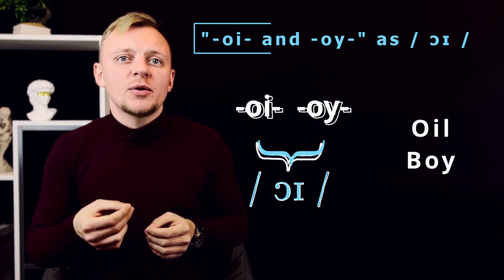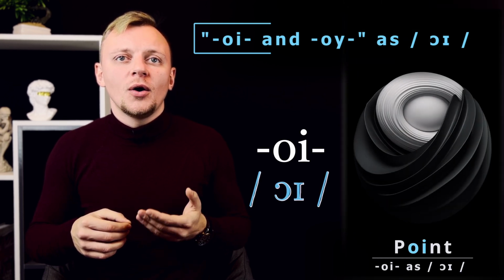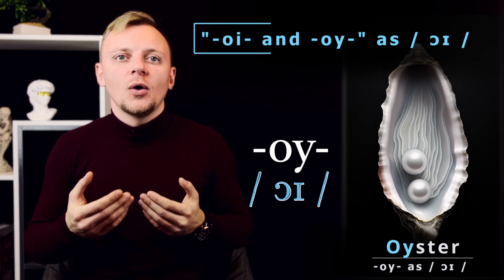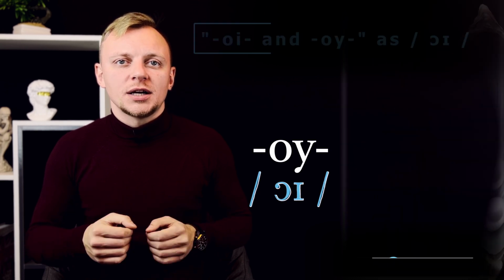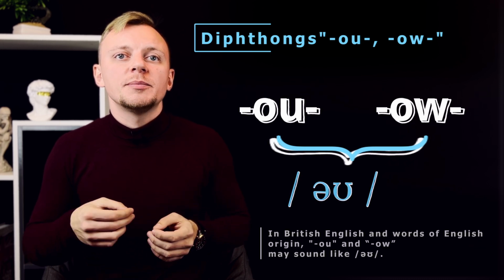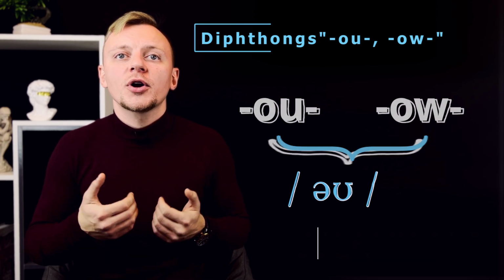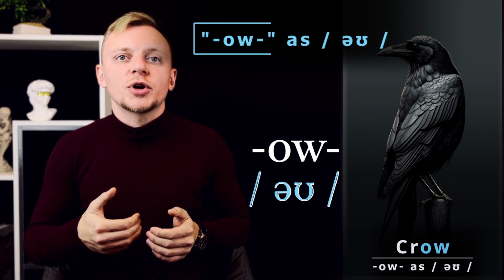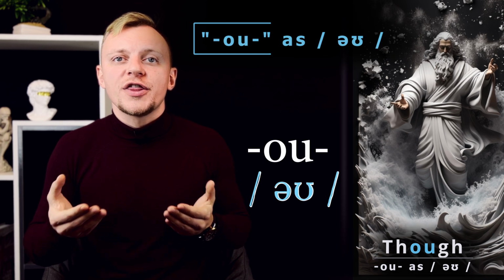🗣️ How to read digraphs aw/au, ow/ou, oi/oy .🚀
In this video we will learn how to read vowel digraphs and diphthongs such as aw/au, ow/ou, oi/oy.

You will understand when to write aw and au because they make the same sound. You will learn when ow and ou sound like / əʊ / and / aʊ /.

Test your skills with word examples and refine your pronunciation! 📝⏱️ Consistent practice leads to mastery! 🌟

 Let's refine our English pronunciation together! 🚀🗣️

0:00 Intro
0:17 Previously on this channel
0:26 Vowel digraphs
1:14 "-oi- and -oy-" as / ɔɪ /
1:52 "-oi- and -oy-" as / ɔɪ /
2:17 When to write"-au-" or "-aw-"
2:59 Diphthongs"-ou-, -ow-"
3:44 "-ow-" as / aʊ /
3:53 "-ow-" as / əʊ /
4:03 "-ou-" as / aʊ /
4:13 "-ou-" as / əʊ /
4:21 "-ou-" exemptions
4:30 Practice
6:03 Where to write them? 6:10 Consistency beats talent